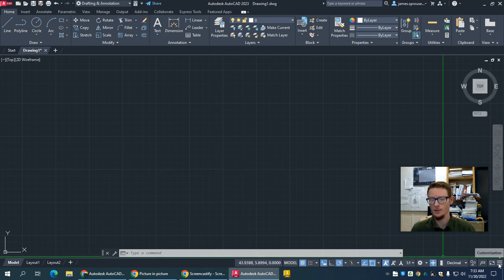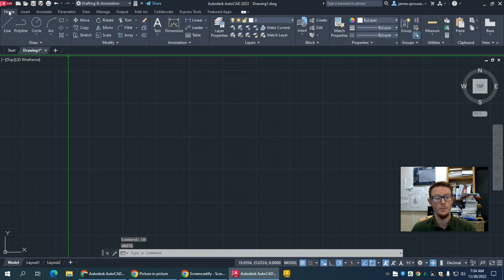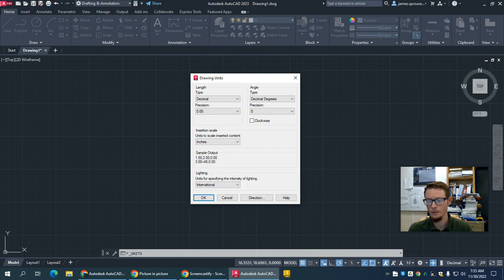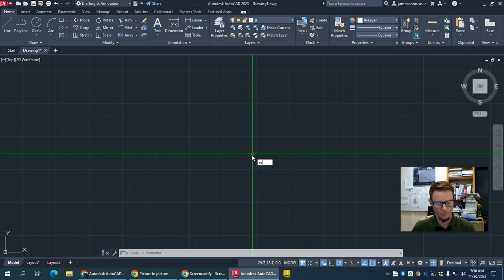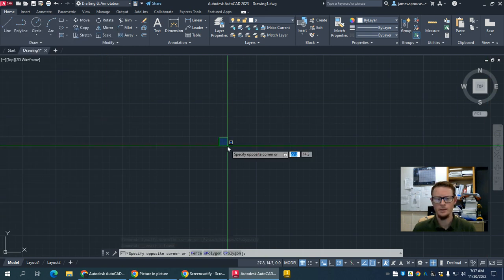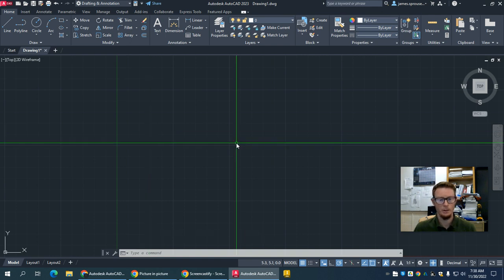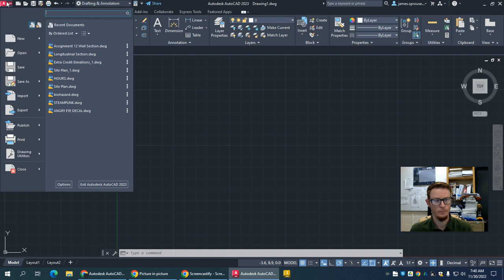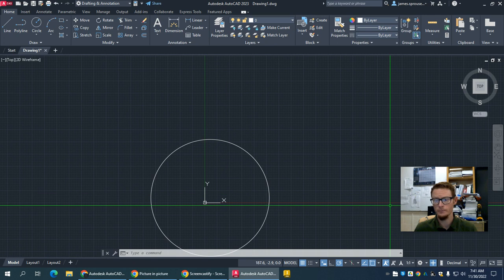AutoCAD Certification Tutorials Pt 7 Units & Limits 1